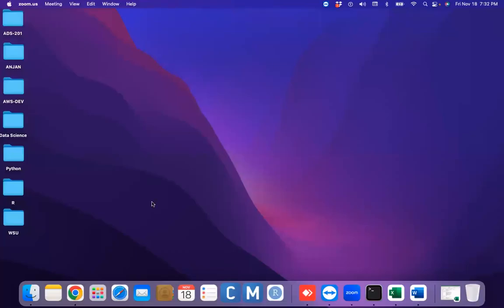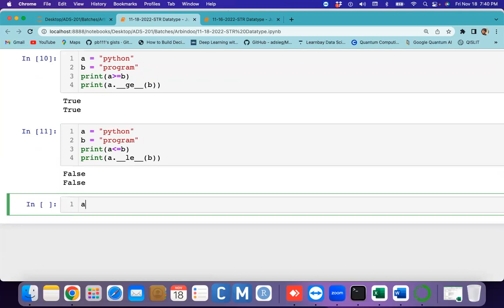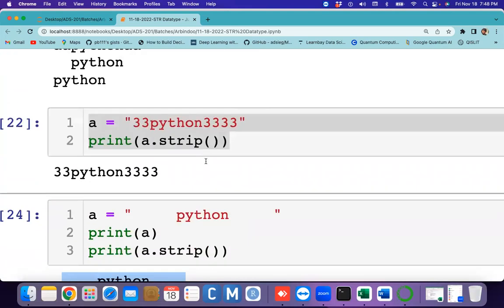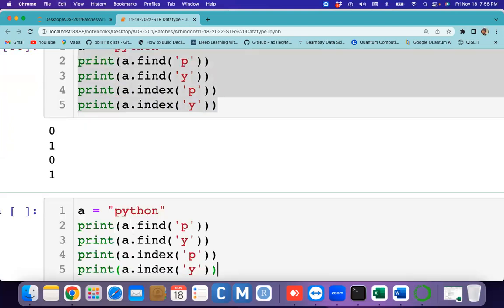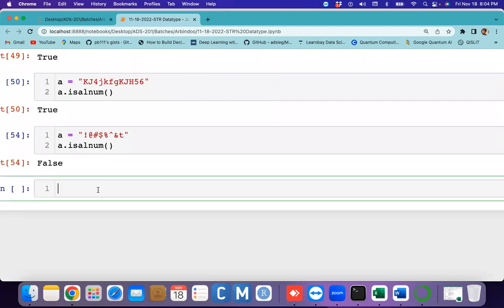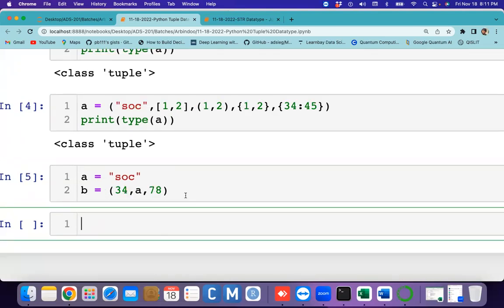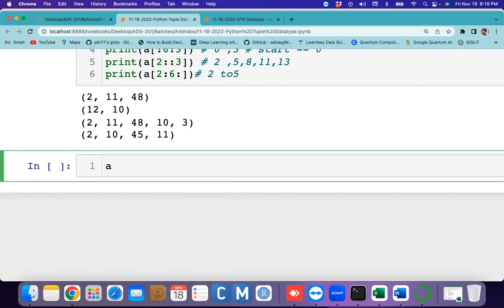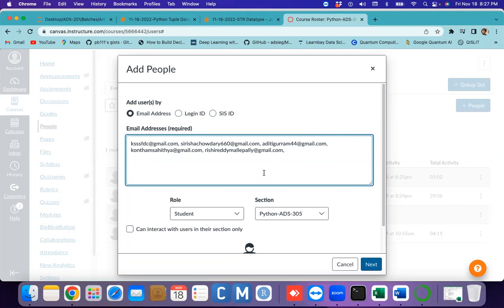Python String and Tuple Data Types Explained | With Real-Time Examples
Want to understand how to work with text and fixed sequences in Python?
This video covers the basics of two important Python data types — String (str) and Tuple (tuple) — using beginner-friendly explanations and examples.

In this session, you’ll learn:

What is a string in Python and how to create one

Common string methods like upper(), lower(), split(), replace()

What is a tuple and how it differs from a list

Tuple creation, indexing, slicing, and immutability

Real-world use cases of strings and tuples

Perfect for Python beginners, coding students, and interview preparation.